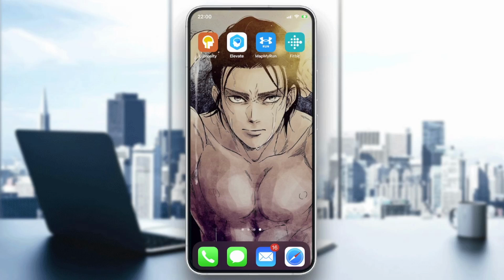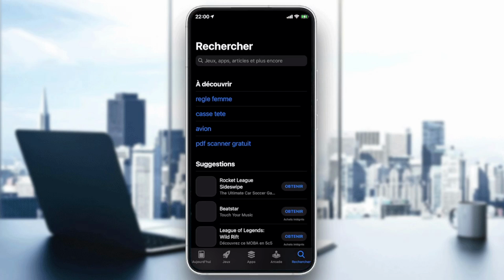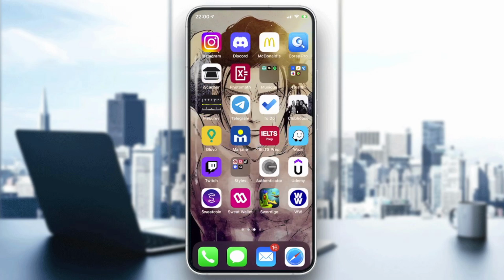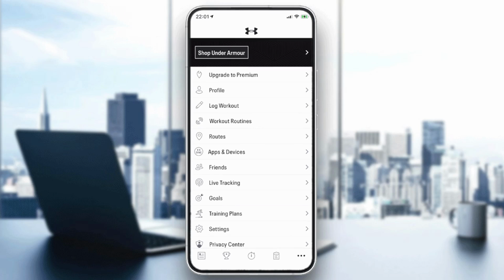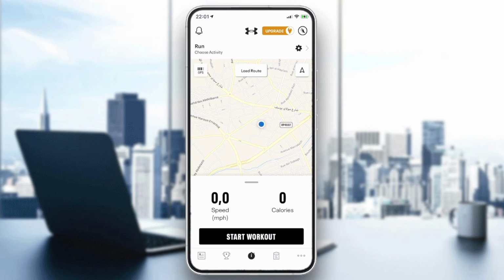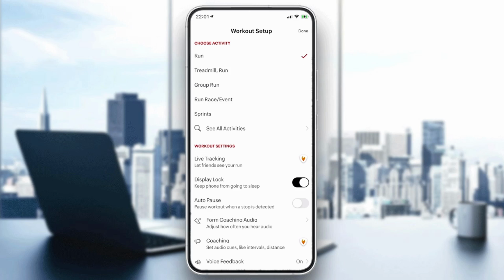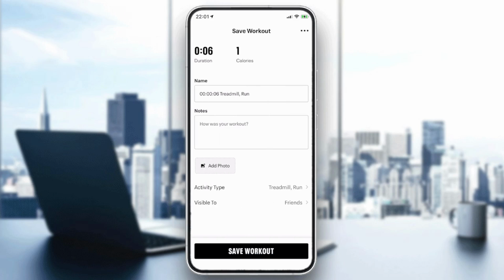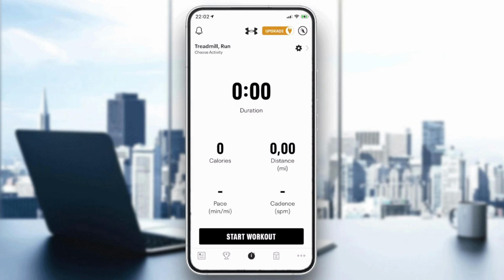How To Use On Treadmill Map My Run Tutorial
Today we talk about use map my run on treadmill,running,treadmill,map my run,mapmyrun